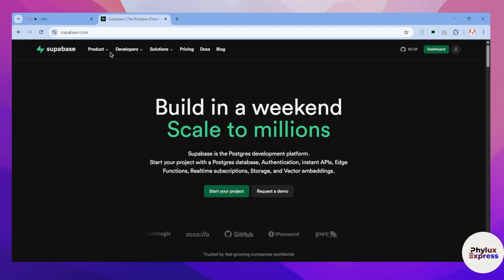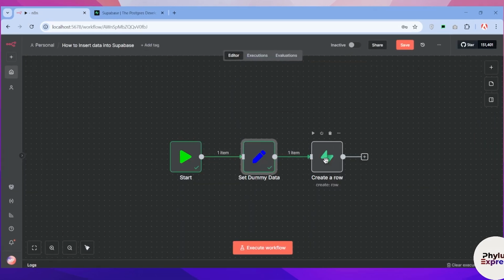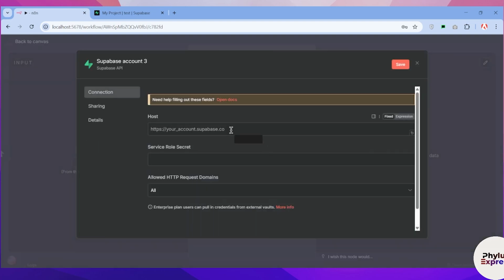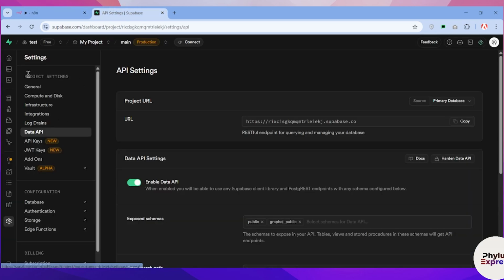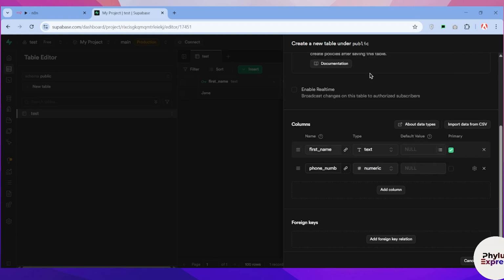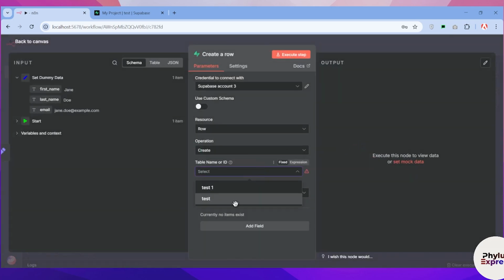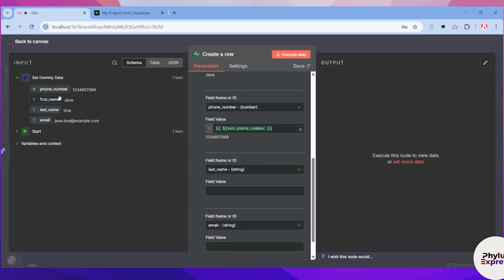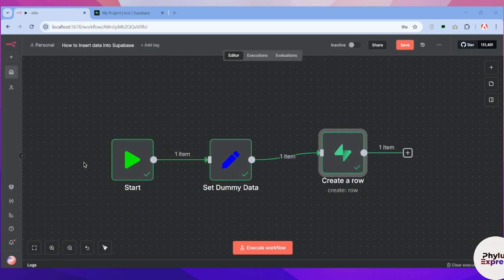How to Insert Data into Supabase Using n8n | Step-by-Step Automation Guide ⚡📊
In this tutorial, learn how to insert data into Supabase using n8n — the no-code/low-code automation tool! 🚀 Whether you’re building a custom workflow, syncing form submissions, or automating database updates, this guide will show you how to connect n8n to Supabase and insert data automatically in just a few minutes.

🔍 What You’ll Learn:

How to connect n8n with your Supabase project

Generating and using the Supabase API Key and URL

Setting up an HTTP Request node in n8n

Formatting JSON data for insert operations

Testing and verifying data inside your Supabase database

🛠 Features Covered:

Supabase REST API integration

n8n HTTP Request setup

JSON payload creation for row insertion

Real-time data insertion workflow

Error handling and response debugging

💼 Best For:

Developers automating Supabase operations

n8n users managing databases without SQL

No-code builders creating backend automations

🎓 Bonus Tips:

Use Environment Variables in n8n to keep your API keys safe 🔒

You can also use n8n’s Supabase node (if available) for easier setup

Automate inserts from Google Sheets, Forms, or Webhooks directly into Supabase